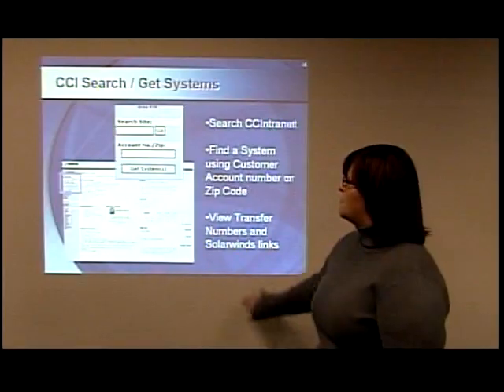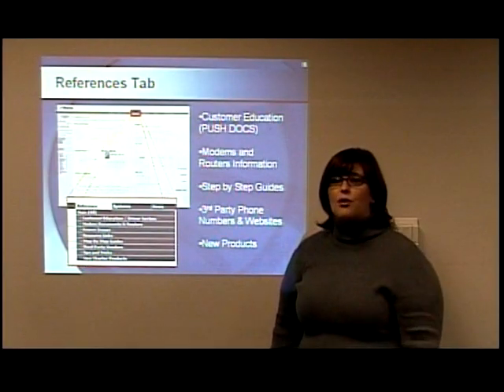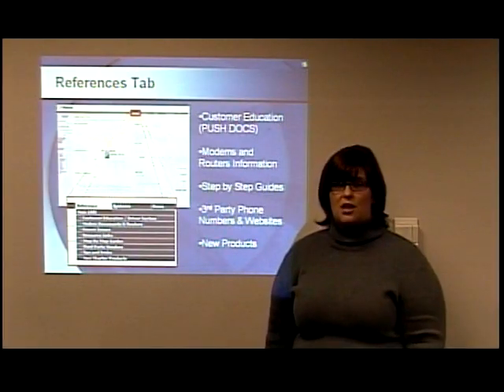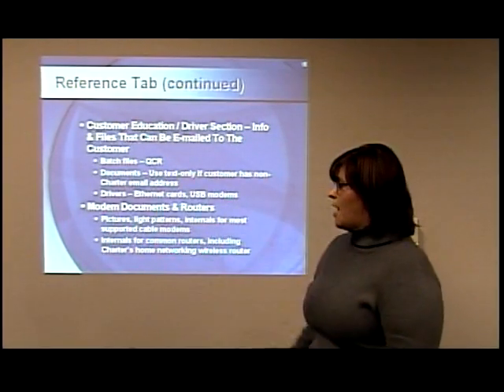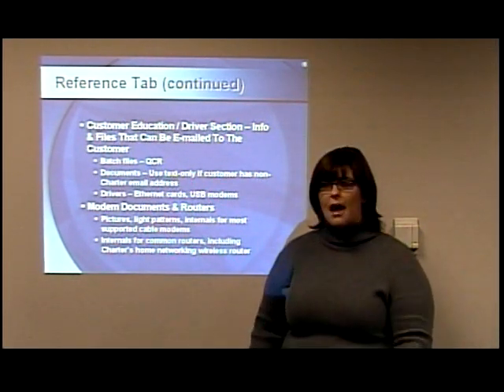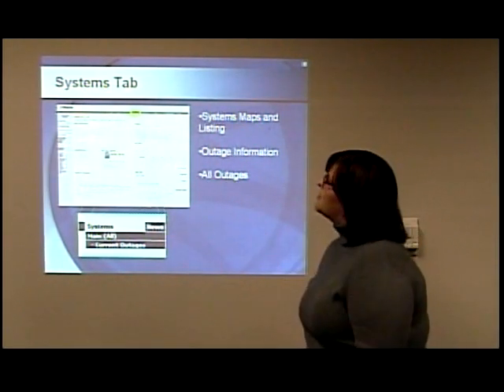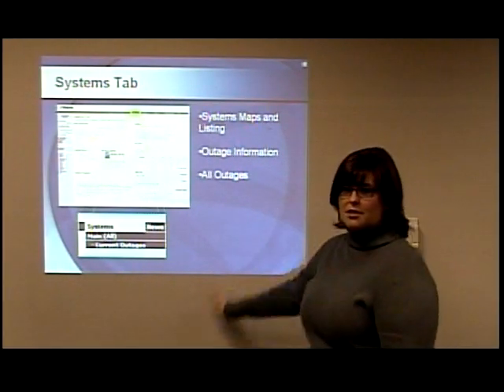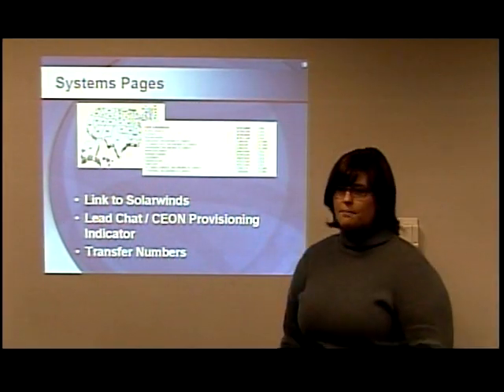CCI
CCI Training Video
Charter Communications
2006